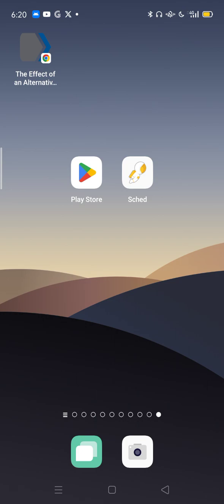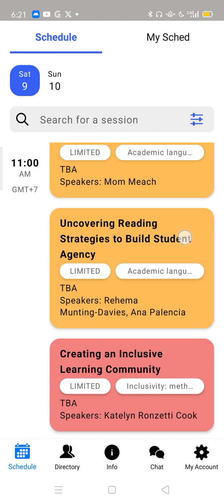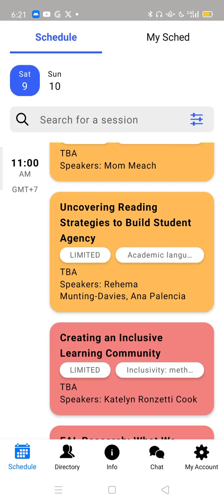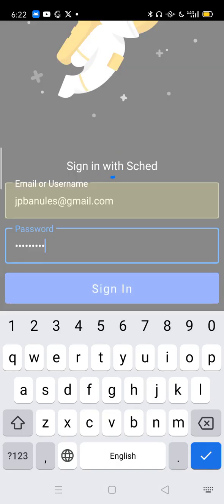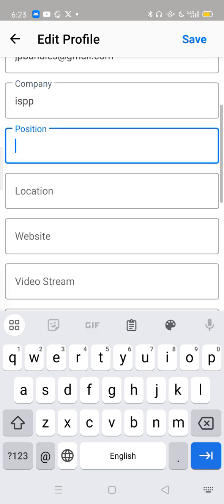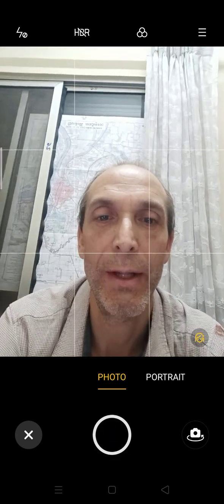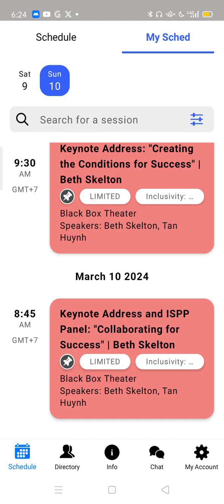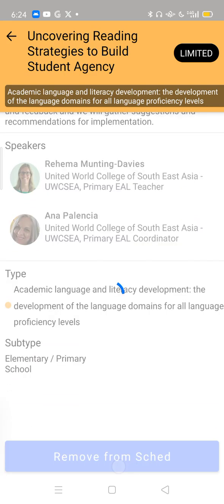Sched App Tutorial 3 Logging in on Sched App, Updating Profile : Photo : Adding Session to My Sched